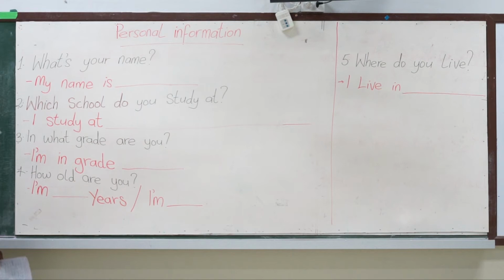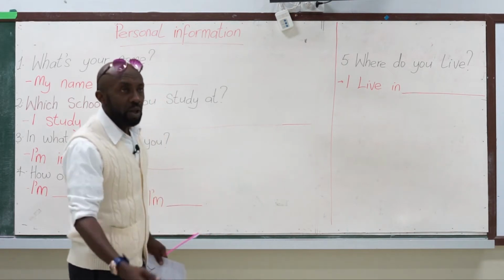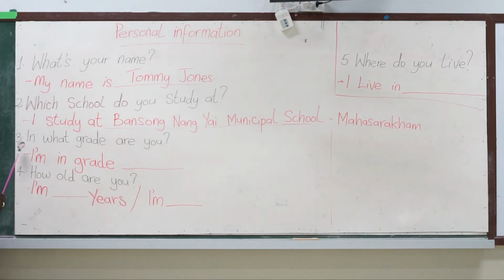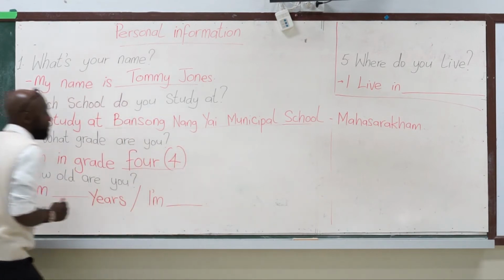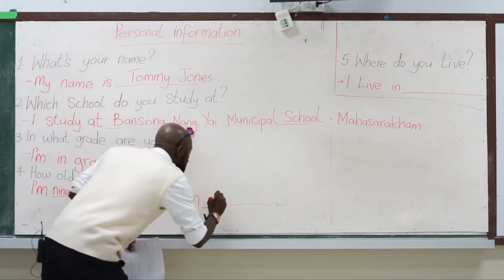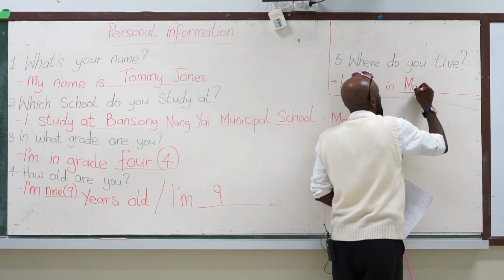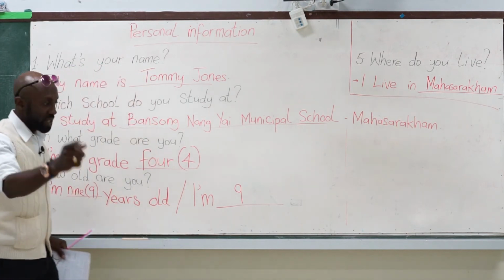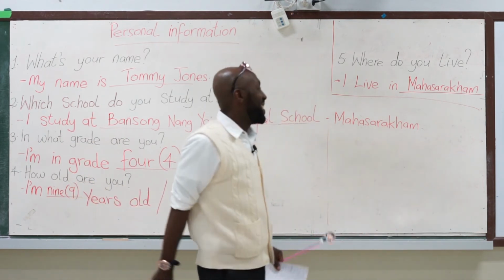Sharing Personal Information By Teacher Kings | Basic Communication Lesson | Express Online English